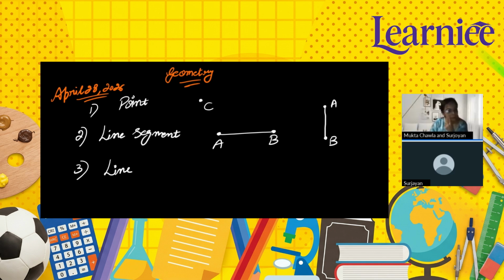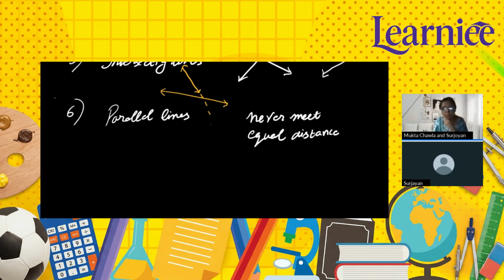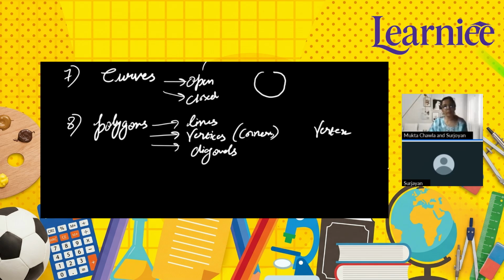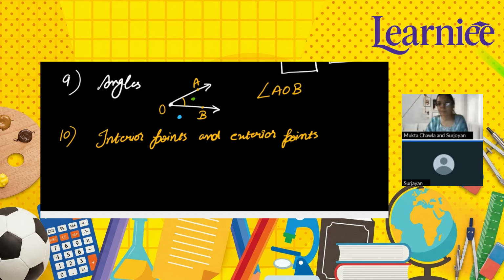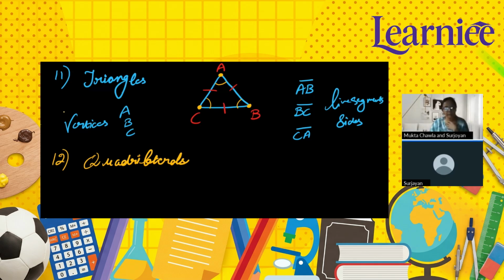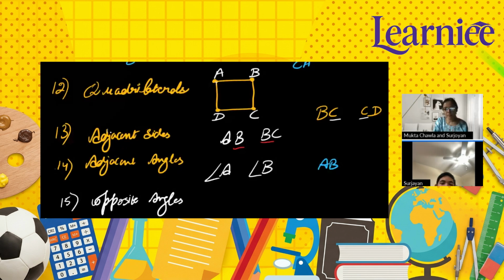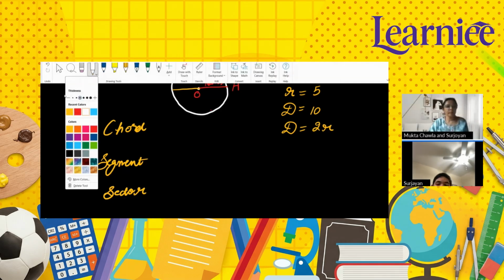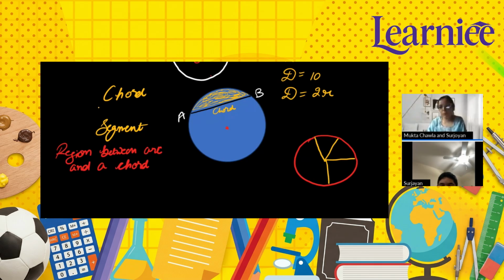Geometry Terminology Made EASY📚 | Grade 6 Maths | Full Concept Explained by Mukta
Struggling with Geometry Terminology in Grade 6 Maths? 📐
In this video, Mentor Mukta explains all the important geometry terms in a simple, easy-to-understand way—perfect for beginners and school exams.

🎯 What you’ll learn:
• Basic geometry terms
• Points, lines, angles explained
• Real-life examples for better understanding
• Strong foundation for higher maths

🎓 We Offer Personalized 1-on-1 Online Classes for students across different boards:

📘 Boards Covered:
• ICSE
• CBSE

🎯 Courses & Coaching:
• General Knowledge
• Public Speaking
• Coding
• Art, Drawing & Painting
• Kalarippayattu

• 1:1 Personal Attention
• Experienced Mentors
• Concept Clarity + Exam Focus
• Flexible Online Timings